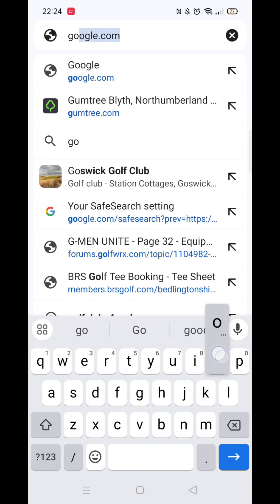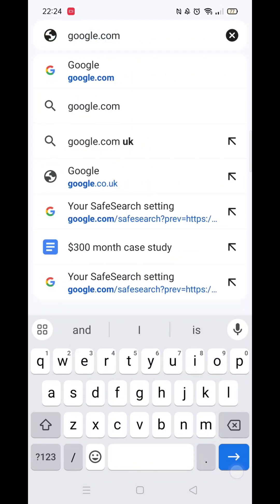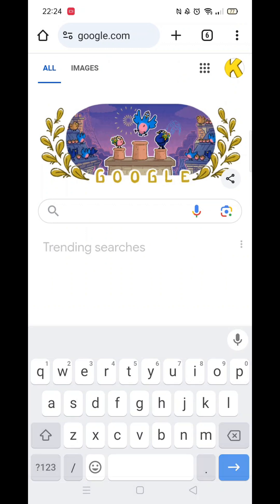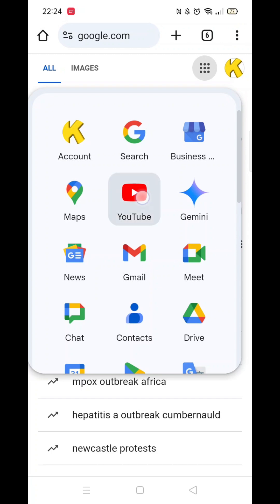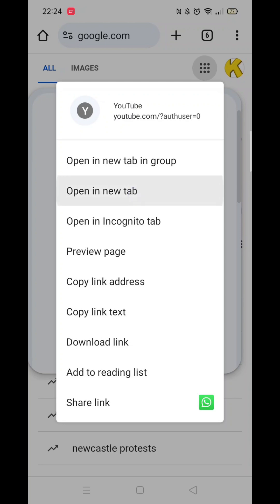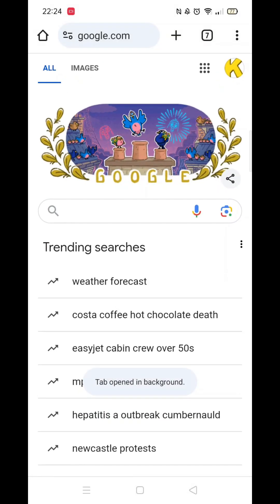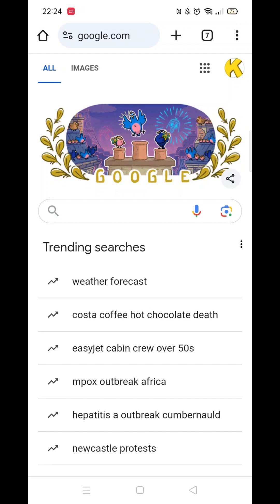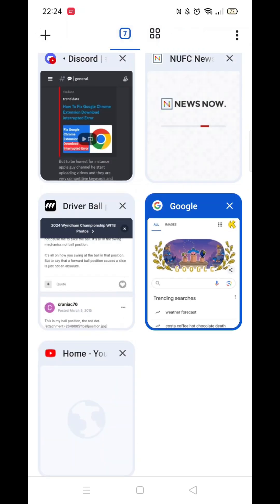How To Open YouTube On Chrome Android (Step By Step)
This video will show you How To Open YouTube On Chrome Android, step by step.